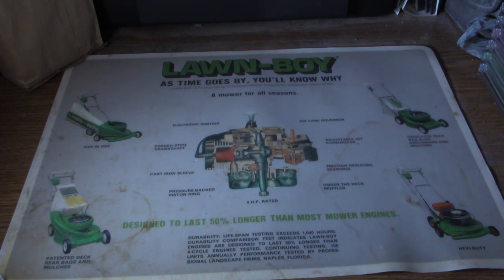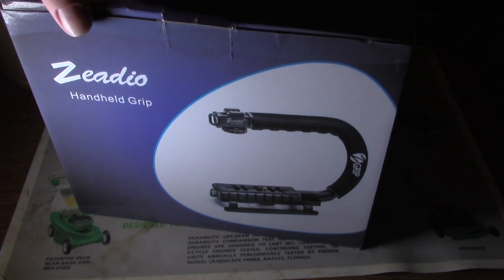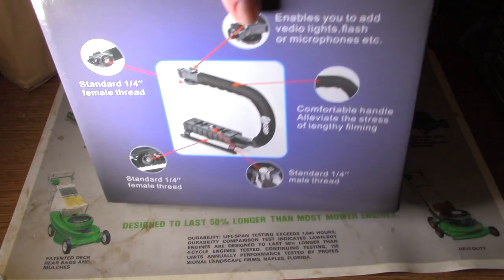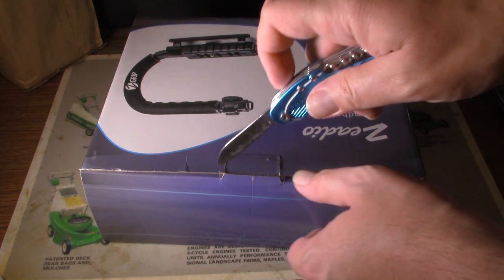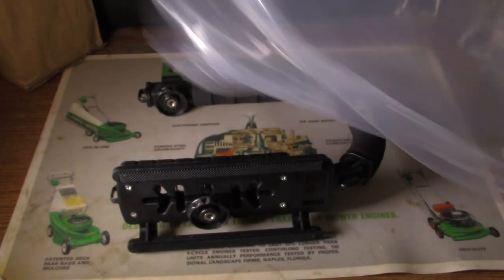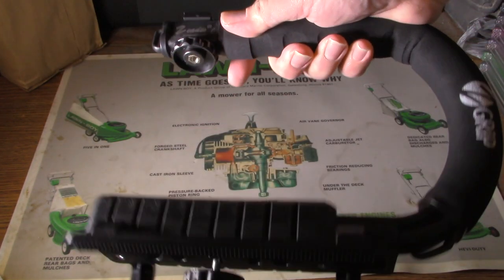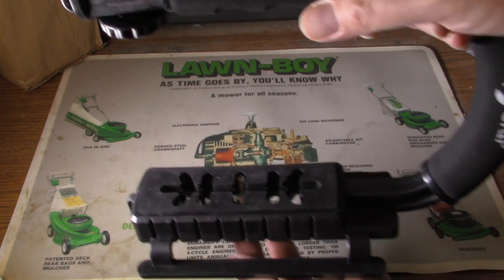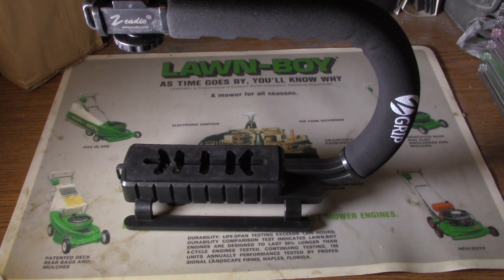Zeadio Handheld Stabilizer Rig Unboxing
This Handheld Stabilizer Rig is going to be real useful when making better quality videos.